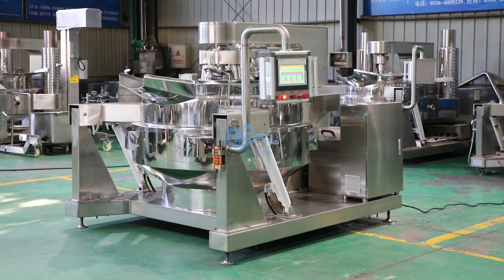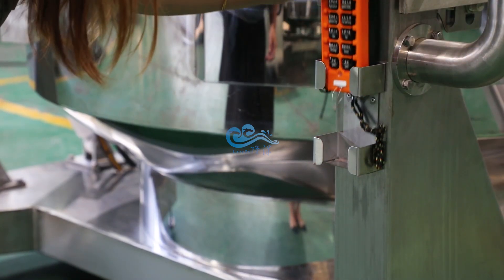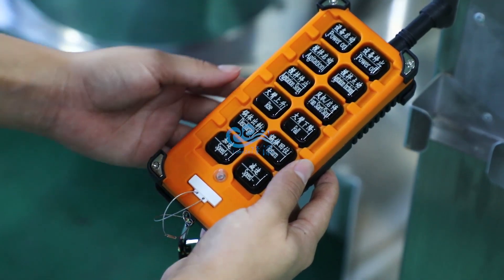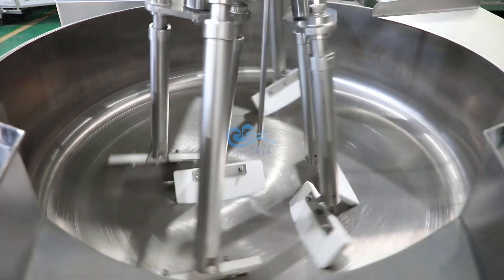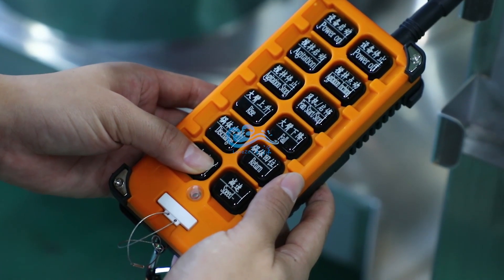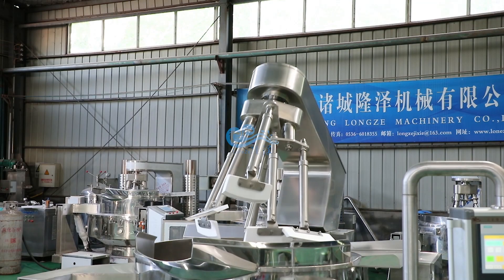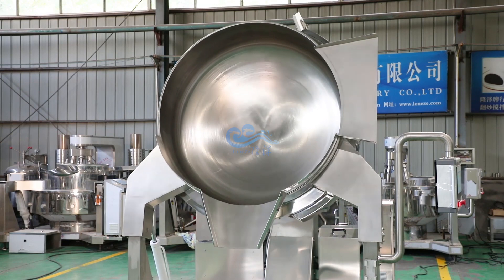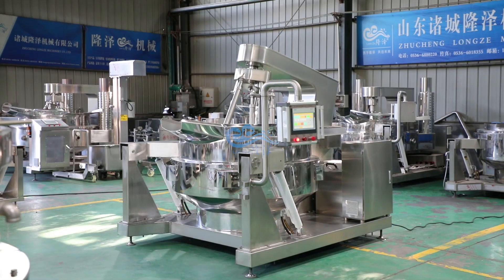Gas Heated Cooking Mixer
Longze gas-heated cooking mixer is a culinary innovation that combines the precision of a mixer with the efficiency of gas heating, resulting in a versatile cooking appliance. This kitchen equipment is designed for professional chefs and food manufacturers who require precise temperature control and even heat distribution for their culinary creations. With its gas-powered heating system, it can quickly and efficiently heat a wide range of culinary mixtures, from soups and sauces to confectionery fillings and caramelized coatings. The flexibility of temperature adjustment and the incorporation of a mixer ensures that ingredients are evenly mixed and heated, preventing scorching or uneven cooking. Whether you're preparing large batches of stews, jams, or delicate custards, the gas-heated cooking mixer is a reliable tool that allows culinary artisans to achieve consistent and exceptional results in their craft.

[for and on behalf of Longze Machinery]